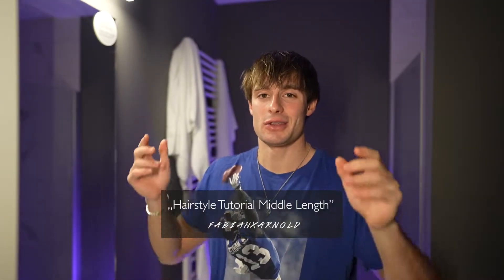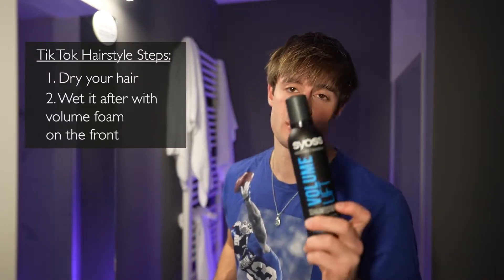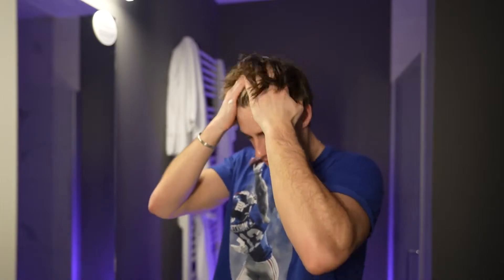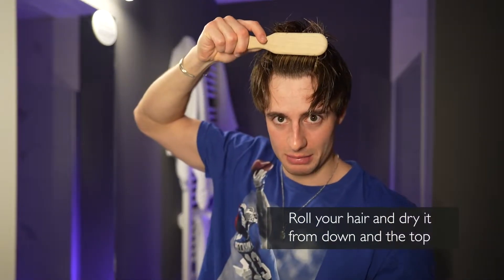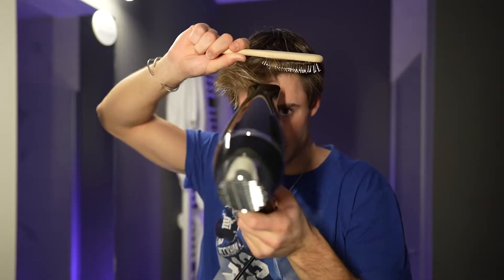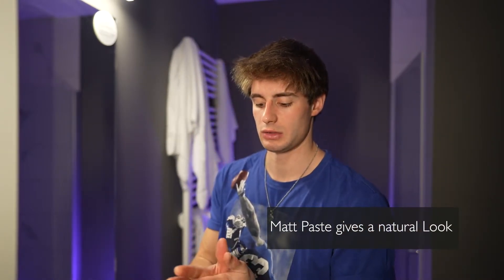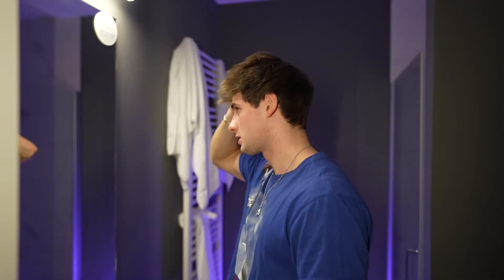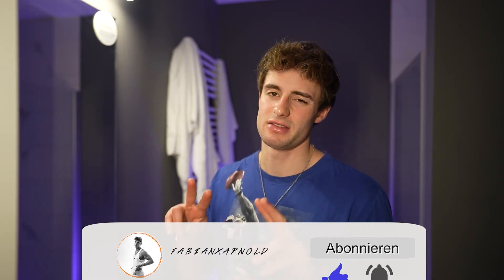hair style man tiktok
Hi guys, finally I have a new hair tutorial for you. Currently I have a few highlights on the top and my hair is a little longer. So this tutorial is perfect for those who want to tame their wild mane.

Learn now how to make the TikTok hairstyle work for you.

On my channel you will find videos about modeling, men's fashion and style, men's hair, health, fitness, overall lifestyle, and of course, my personal life. This includes my friends and family, so please be mindful of that and maintain a positive atmosphere in the comments section.